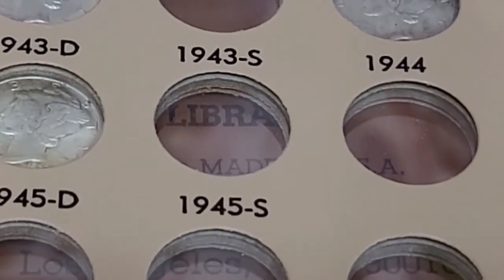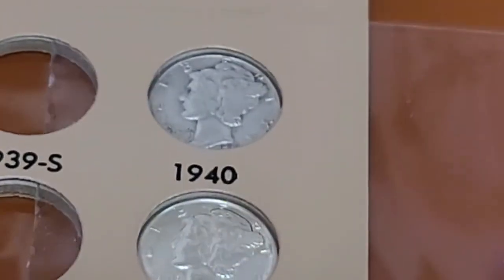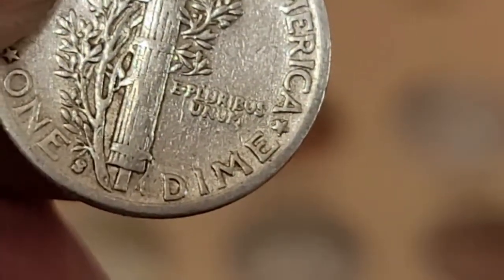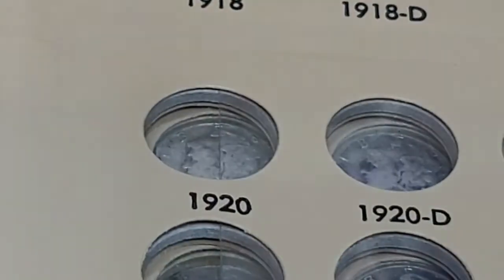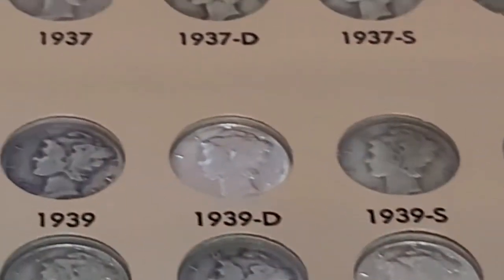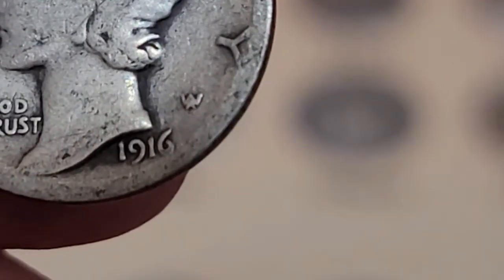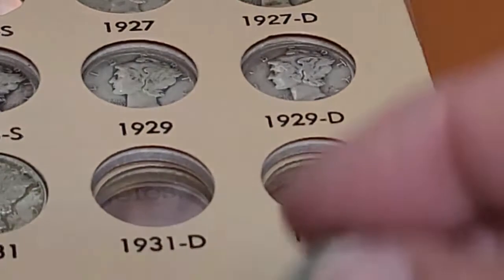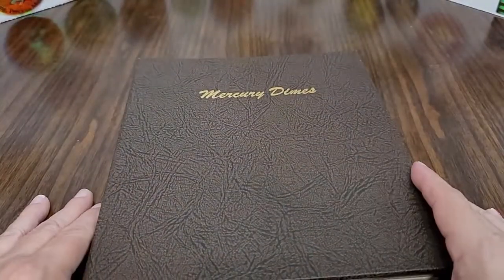Mercury Dime Dansco Album Update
Searching Mercury Dimes purchased at the Antique Shop to see if any of them fill slots in my Dansco Album.